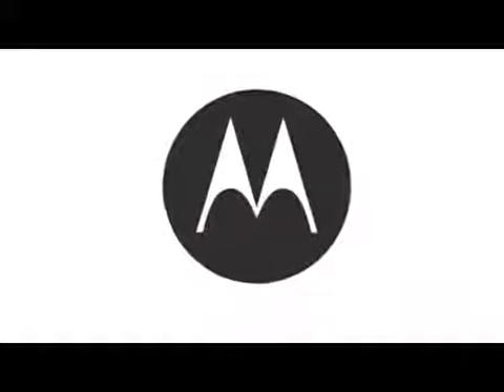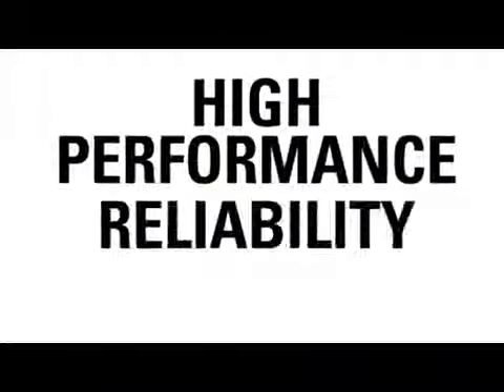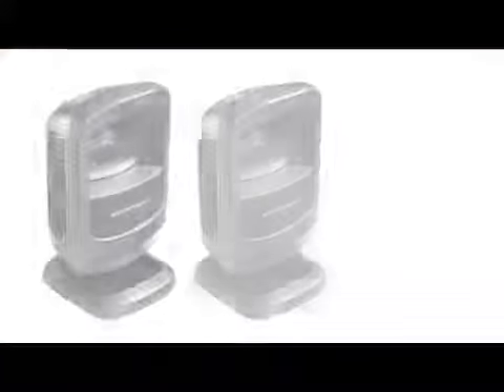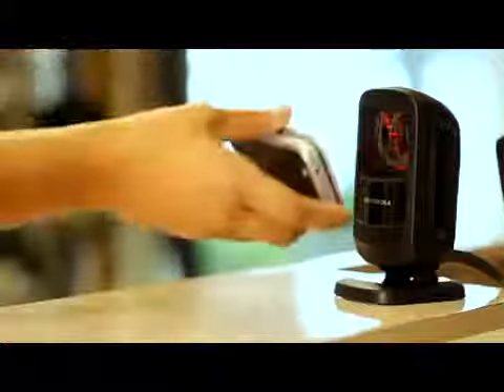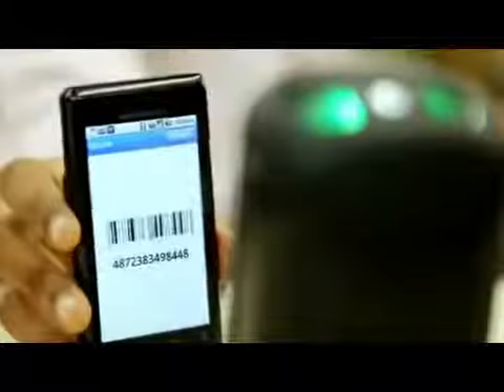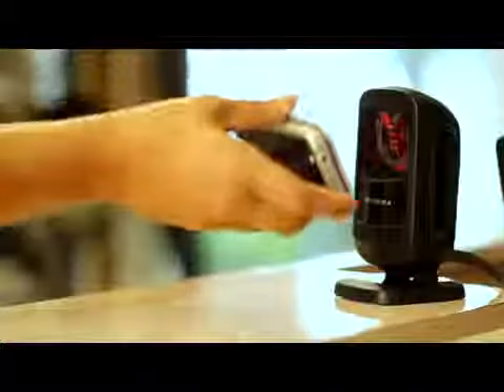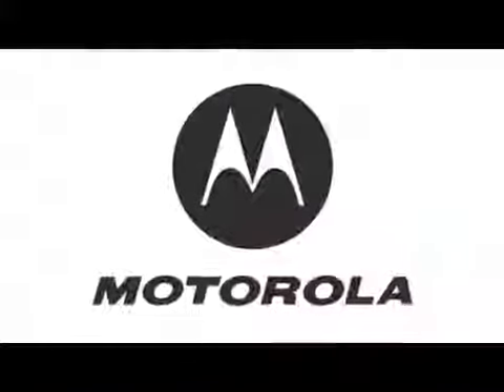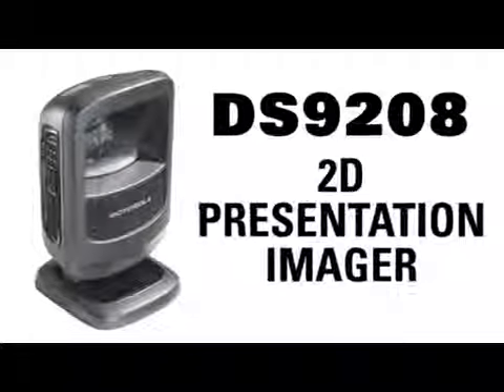Motorola - DS9208 Omnidirectional Hands-free Presentation Imager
Whether you need a bar code scanner that can be used on paper labels or mobile bar codes on the screen of a mobile phone, with the Motorola DS9208, you'll be ready. You get the versatility to scan any 1D or 2D bar code — from the printed labels in retail that identify product and pricing at the register to mobile coupons, mobile gift and loyalty cards, boarding passes and even theater tickets. And the DS9208 bar code scanner provides all the features you need to keep your workers productive: industry-leading scanning speed; true point-and-shoot scanning simplicity — no need to align bar code and scanner; and hands-free and handheld flexibility.